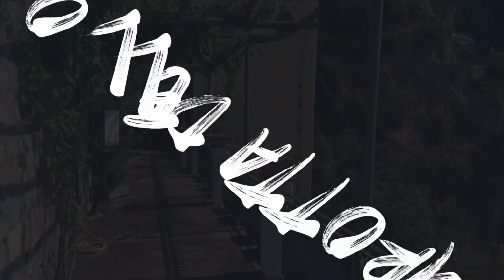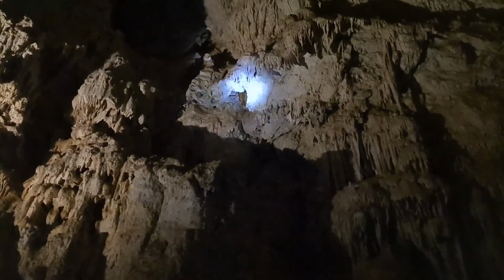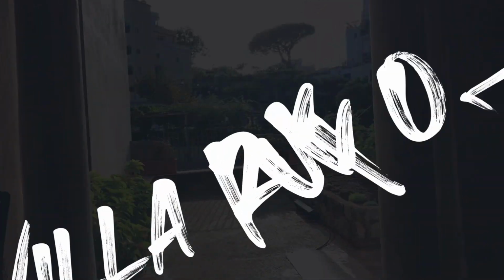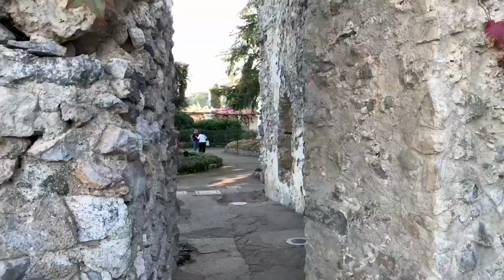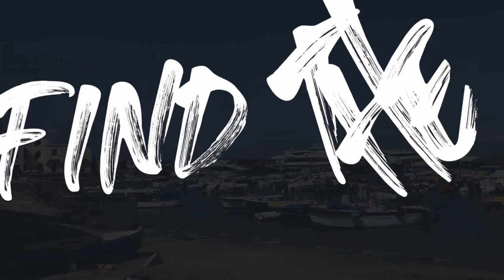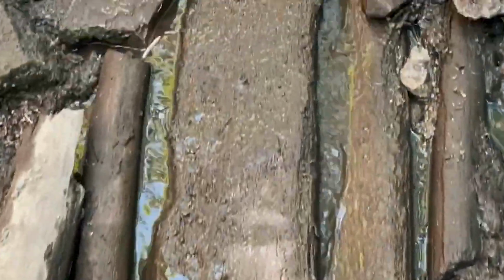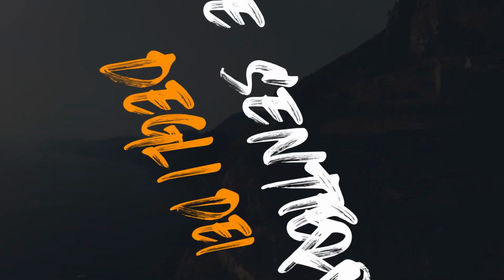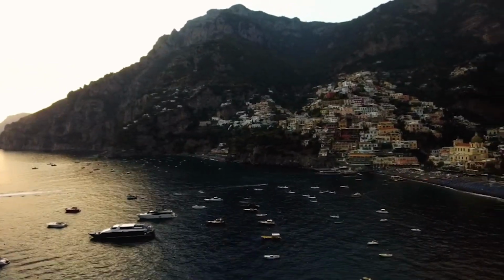TOP 10 PLACES ON THE AMALFI COAST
One of the world's most famous road trips, the Amalfi Drive is also arguably the most beautiful 48 kilometers of coastline in Italy, and certainly high on the list of Italy's top tourist attractions. Carved into cliffs that are already cut by deep ravines, the road clings high above the Tyrrhenian Sea in a series of breathtaking views and curves bounded by almost vertical mountains rising on one side and long vertical drops on the other.

Plan your travels along this spectacular drive with this handy visitors' guide to the top attractions of the Amalfi Coast.